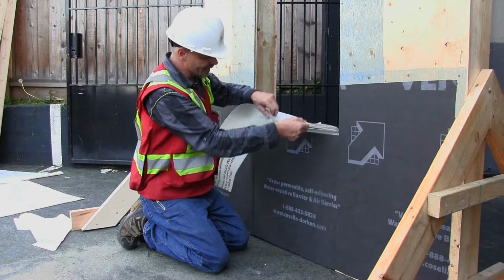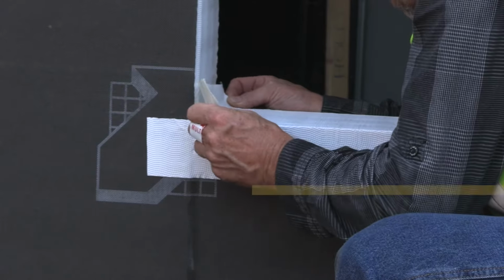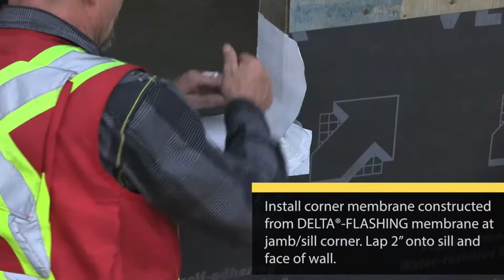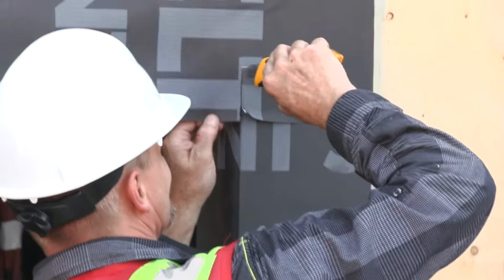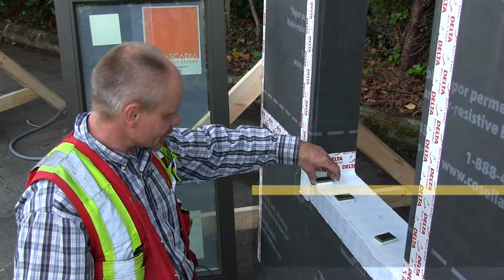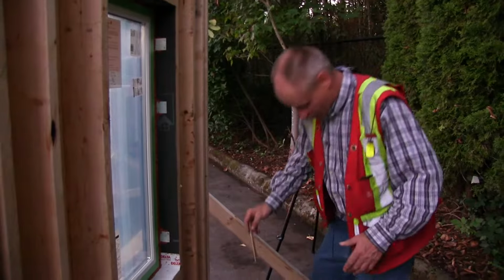DELTA®-VENT SA - Window Installation Details #1 (short)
Sequence 1: Installation of self-adhering air and water-resistive barrier DELTA®-VENT SA in strip-in method without pre-fabricated window corners for a rebate window.

DELTA®-VENT SA is a premium self-adhesive water-resistive and air barrier. Highly vapor permeable, water-tight, and aggressively self-adhering. The only self-adhering WRB and air barrier with the security of a self-adhesive edge lap.
DELTA®-VENT SA eliminates leaks at fasteners and helps improve the performance of the building enclosure with increased air-tightness.
DELTA®-VENT SA not only passes, but also dramatically exceeds the most stringent requirements of the Air Barrier Association of America (ABAA) and of the National Building Code of Canada (NBC 2010) based on the results of ASTM E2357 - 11 Standard Test Method for Determining Air Leakage of Air Barrier Assemblies.
DELTA®-VENT SA is a three ply membrane. It has a printed top layer of spun-bonded polypropylene. The center is a vapor-permeable water-tight polymeric sheet. The adhesive is applied to the bottom layer of spun bonded polypropylene. This provides DELTA®-VENT SA with high tensile strength and reliable long term adhesion. DELTA®-VENT SA passes ASTM D 1970 Nail Sealability test for sealing around fasteners.